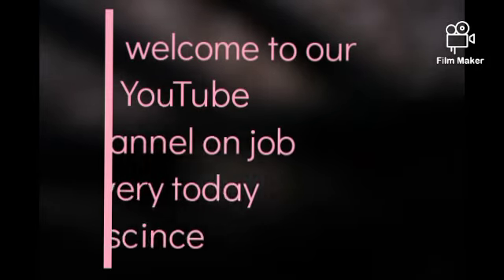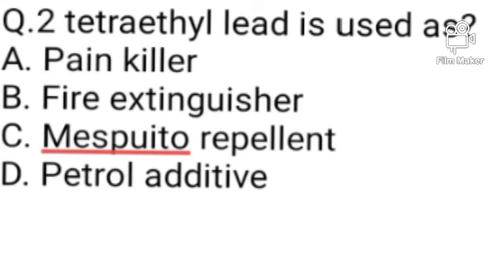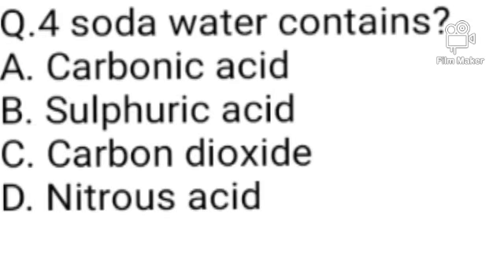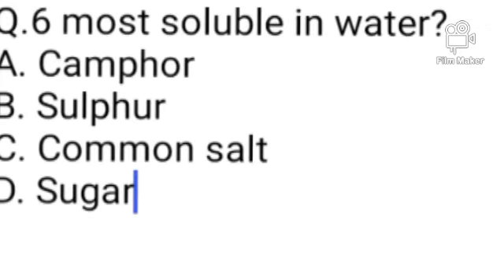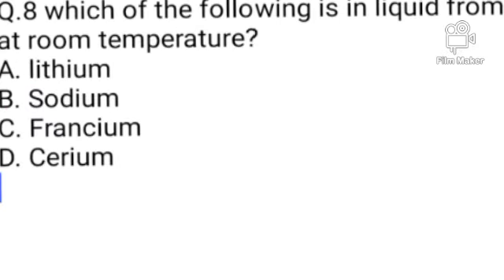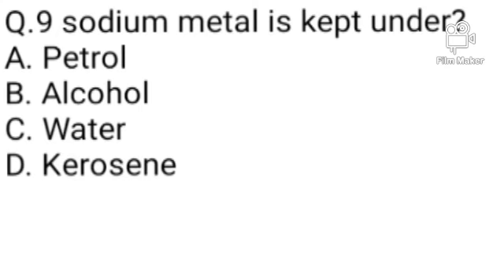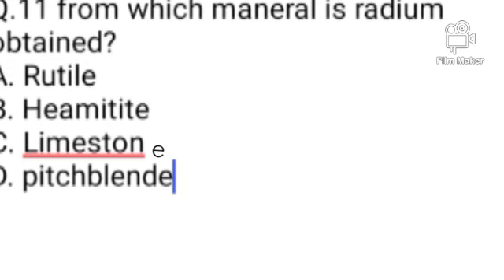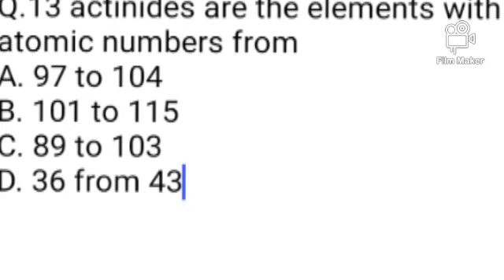science ssc cgl groupd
hii friend ! I have made a video of geometry (science). this video will be very helpful for you. please watch and learn something from this video. and subscribe my channel for more information.